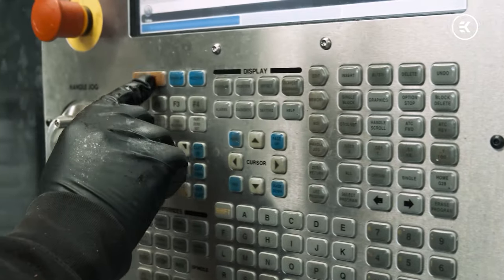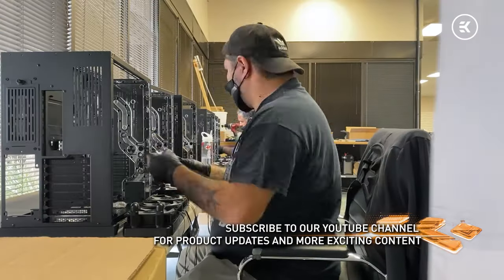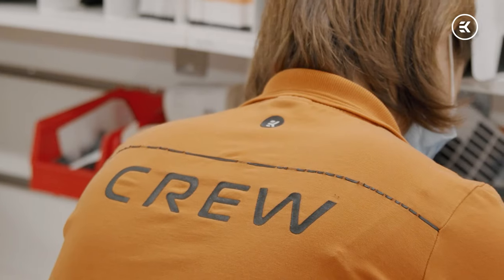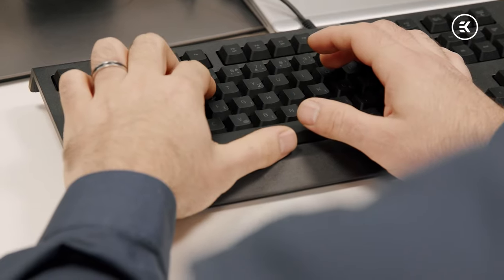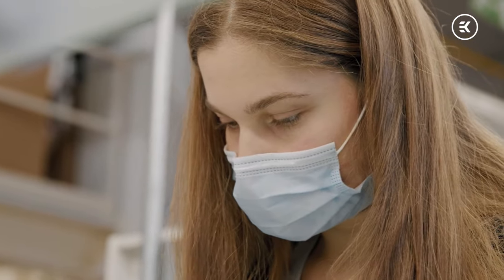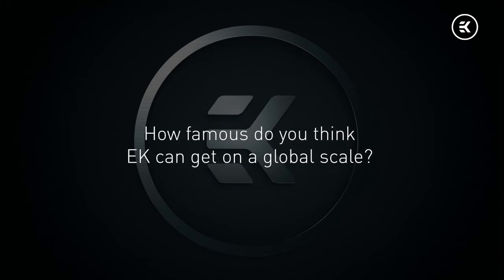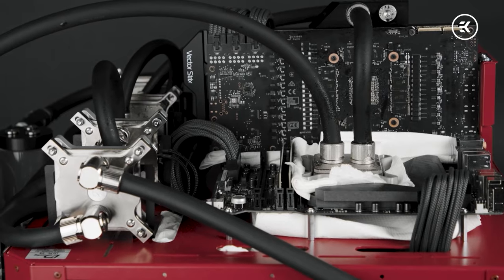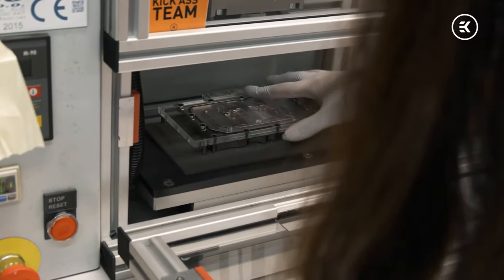EK EXPO Day 3 | We are EK | Main Event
Welcome to the Day Three of EK EXPO! During this Main Event, you will meet the faces behind the EK brand – people who are making sure that you are always satisfied with your liquid cooling experience and EK’s premium products.

EK is the global leader in developing and manufacturing custom liquid cooling loop products, expanding its portfolio to AIO coolers, plug-and-play gaming PCs, and professional workstations.